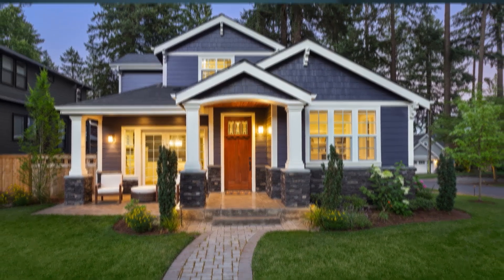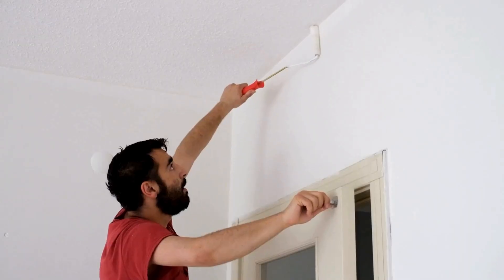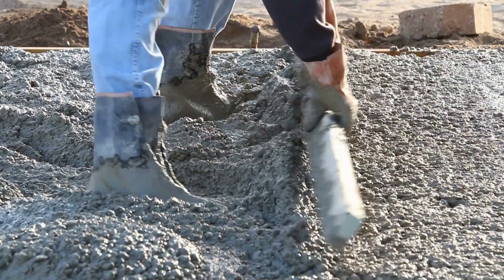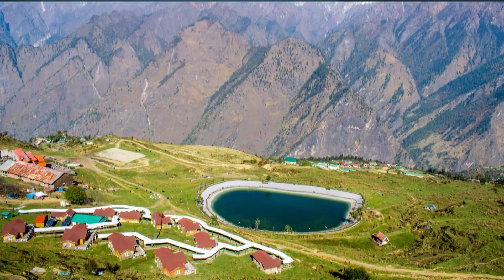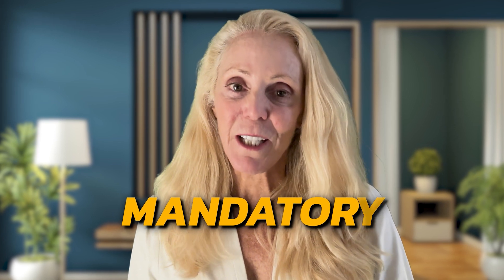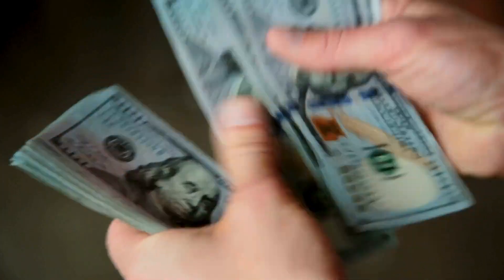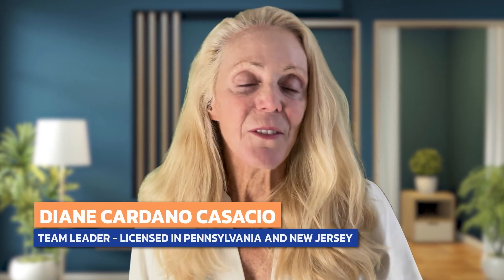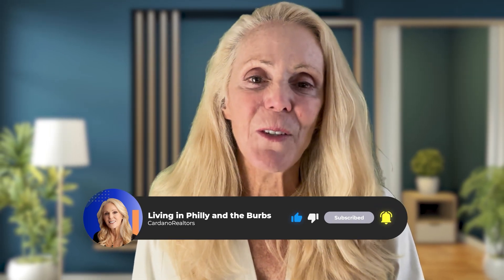Perfect House, Bad Lot: The Price You’ll Pay Later!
Is Your Dream Home Sitting on a Nightmare Lot?

Don't let a beautiful house fool you! The land it sits on can have a HUGE impact on its value and resale potential. Are you considering a home with awkward dimensions, a poor location, or a steep slope? In this video, we'll break down why the lot is just as important as the house and show you what to look for before you buy.

Key Topics:

The impact of lot dimensions on resale value
Why location matters more than you think
The challenges and costs associated with steep slopes
How to spot potential problems before you buy
If you're a homeowner or a prospective buyer, don't miss this essential information!

Timestamps:
00:00 - Introduction: The Importance of the Lot
00:32 - Why the Lot Matters
00:58 - Personal Experience with Lot Challenges
02:16 - Characteristics of the Perfect Lot
03:47 - The Challenges of Sloping Yards
05:11 - Pros and Cons of Homes on Hills
06:02 - Understanding Flag Lots
07:28 - Bonus Tip: Assessing Lot Value Before Selling
07:56 - Risks of Living in a Flood Zone
09:17 - Corner Lots: Benefits and Drawbacks
10:15 - Living on Busy Streets
11:11 - Retention Basins and Storm Water Ponds
12:05 - The Eyesore Factor
13:30 - Conclusion: Long-Term Considerations

Summarizing key points and encouraging thoughtful home buying.

📖 Sell your home GUARANTEED Find out how with my book!

🏠Looking to buy a home?

ABOUT ME

Hi, I'm Diane Cardano, a passionate Real Estate Consultant and Broker with over three decades of experience. My primary focus is on helping home sellers, and buyers navigate the complexities of the real estate market, ensuring they achieve their goals with confidence and satisfaction.

I have been committed to providing exceptional service and value to my clients throughout my career. I take pride in being a creative marketer, a tough negotiator, and a consultant who understands each client's unique needs. With an MBA in marketing, my innovative approach to marketing and home-selling strategies sets me apart from the competition.

As a two-time Icon award recipient at eXp Realty, I continue to grow and evolve my business, adapting to the ever-changing market conditions. My dedication to the real estate industry goes beyond transactions; I see myself as a real estate friend and partner for life to my clients.

When I'm not working, I enjoy staying active and fit. I'm an amateur golf player with a 4-handicap, a fitness enthusiast who loves Met Con and Bootcamp-style workouts, and I'm passionate about maintaining a healthy, sugar-free diet. I also firmly believe in the benefits of daily breathing exercises and meditation.

You can find me at my Ocean City. beach home in the summer, where I love water skiing and wave surfing. I'm energetic, spontaneous, and always ready to take on new challenges in my personal and professional life!

As we move forward, my vision is to continue sharing my knowledge and expertise through engaging content on various platforms. I'm excited to connect with like-minded individuals who value the importance of a trusted real estate consultant in their lives.

Diane Cardano-Casacio
Cardano Real Estate Experts
Abington, PA
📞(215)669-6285